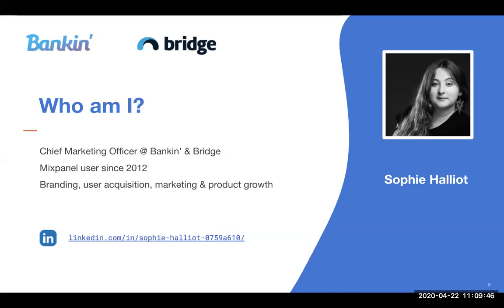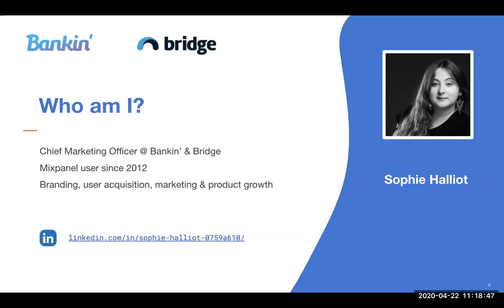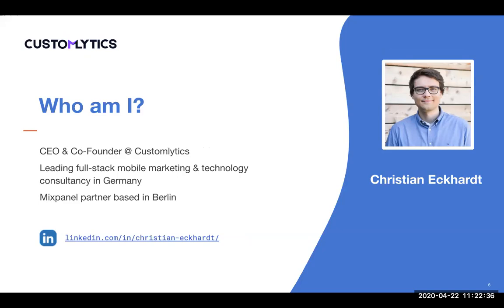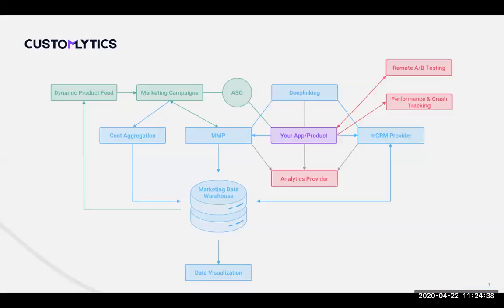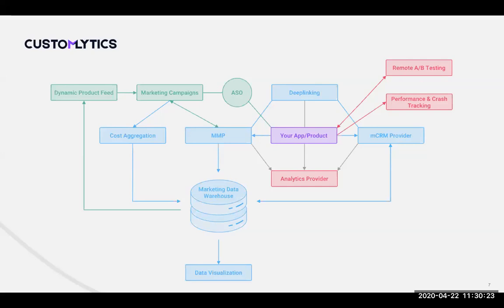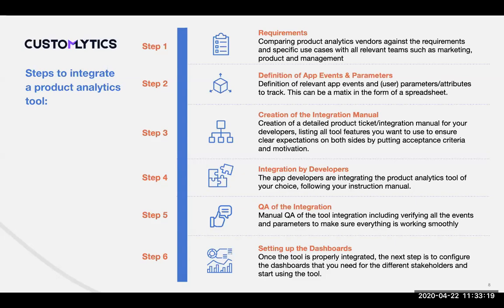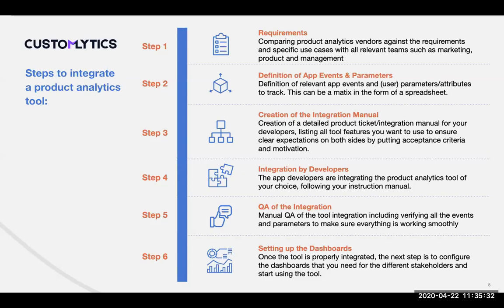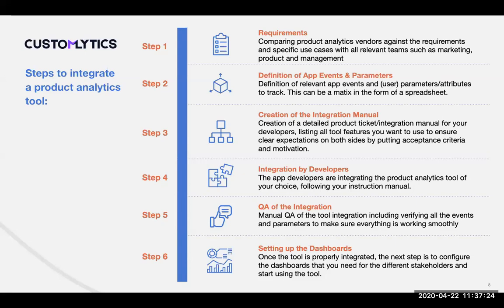Integrating Product Analytics in Your App Marketing Strategy with Customlytics & Mixpanel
Integrating a product analytics tool to your current mobile marketing tech stack setup is a great addition to drive a more powerful mobile marketing strategy, but getting it right can feel daunting.​ What tools should you be evaluating? What questions should you be asking?